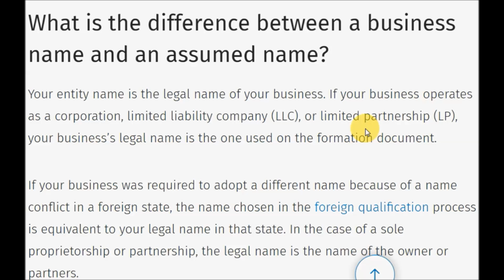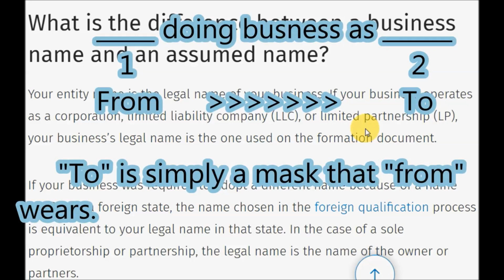Trust 101: The Key To DBA Structure of the Body To Your Business- Preview